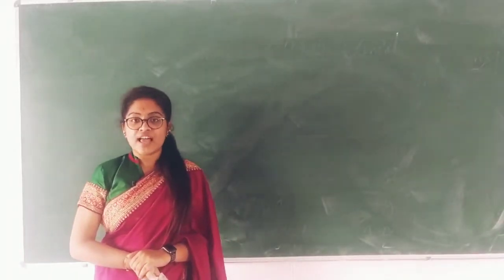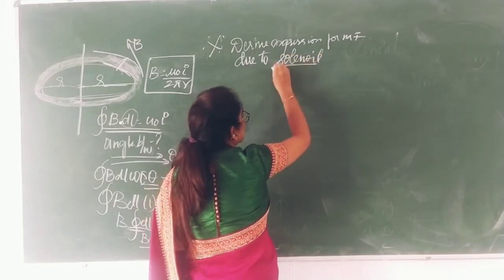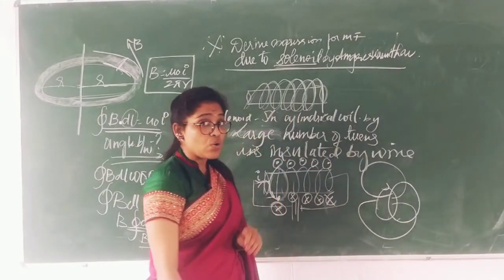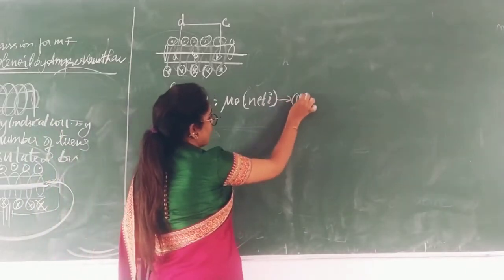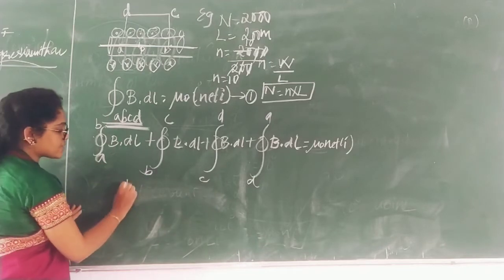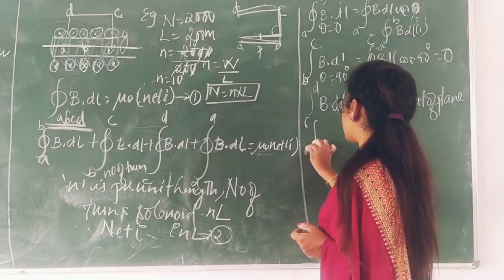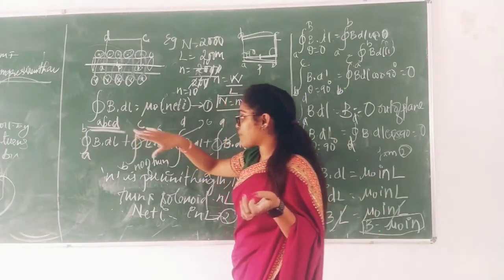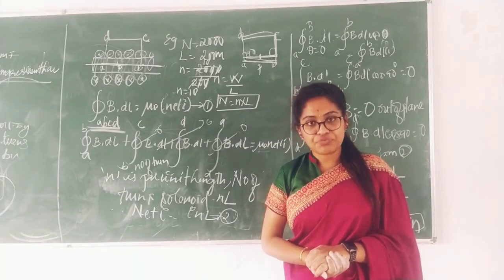vol17 chp 4 physics